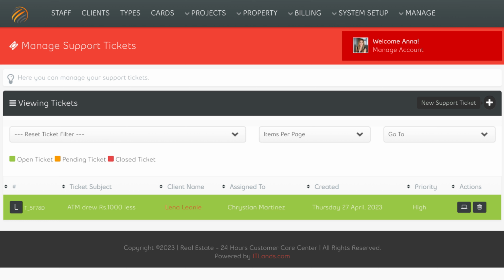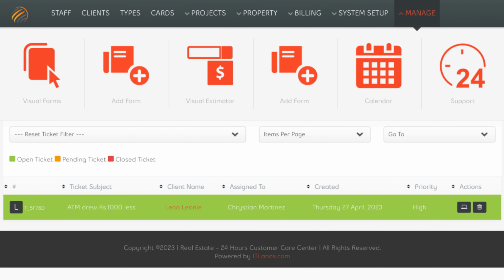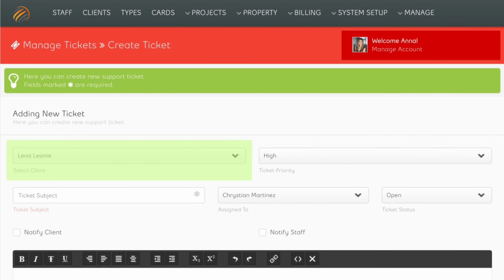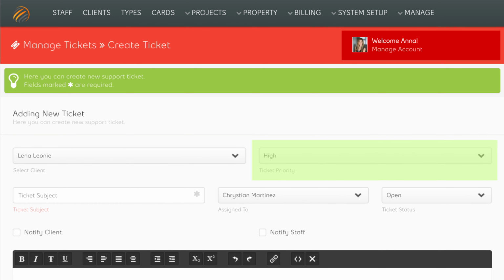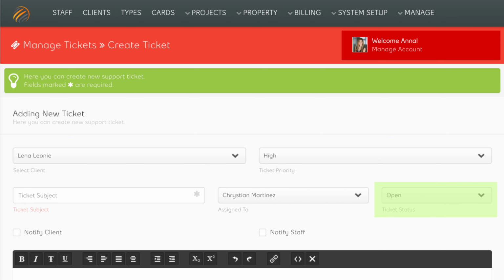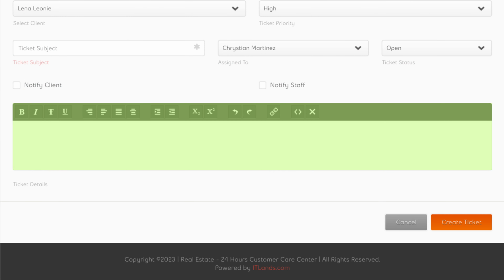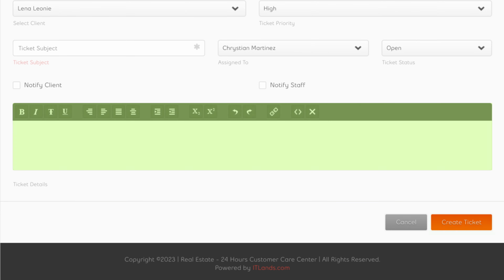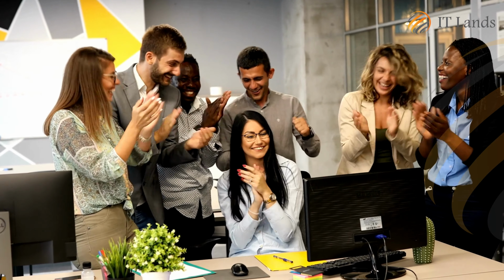Transform Support Add Tickets with IT Lands CRM - Guide for Exceptional Care - Add Support Tickets.